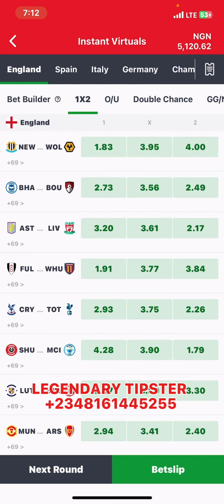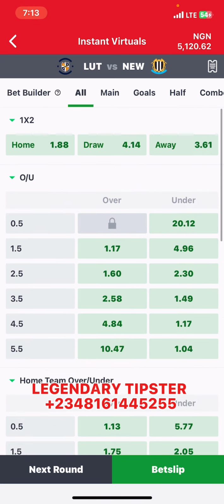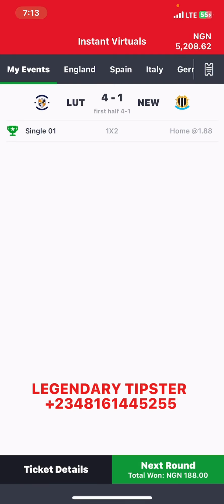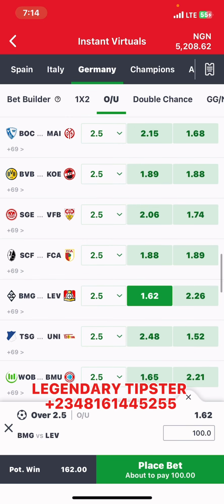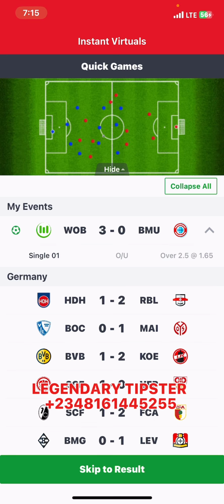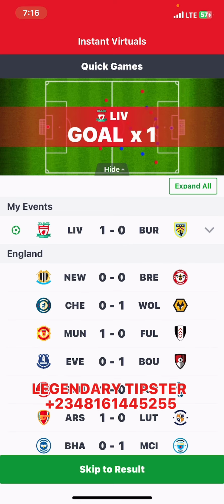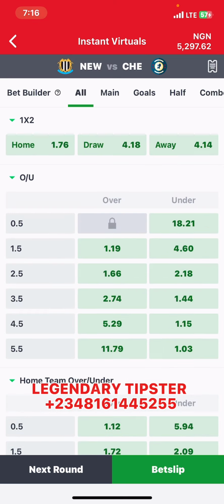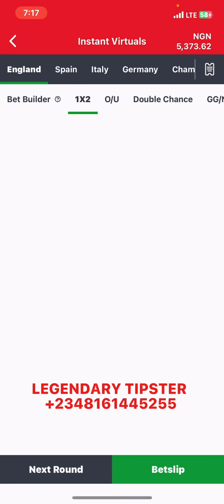🔥FREE TIPS ON HOW TO EARN BIG ON INSTANT VIRTUAL (HOW TO OUTSMART THE AI)